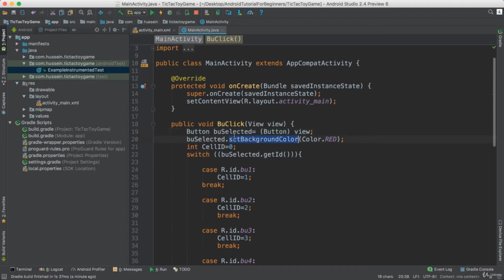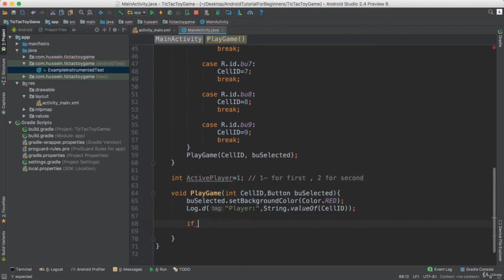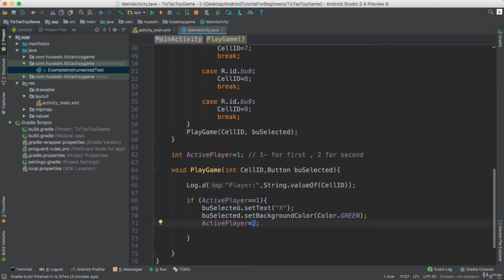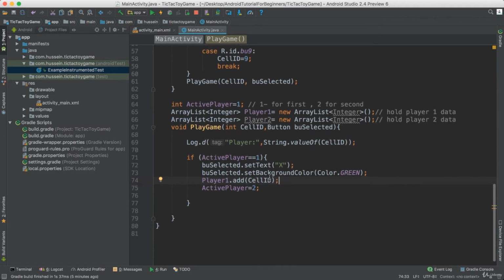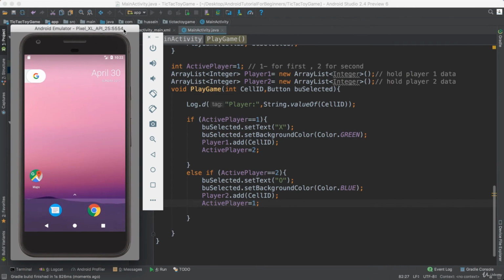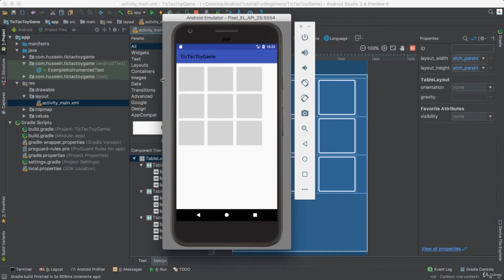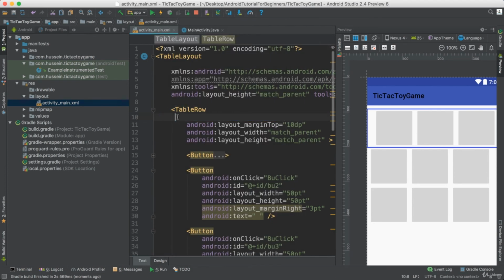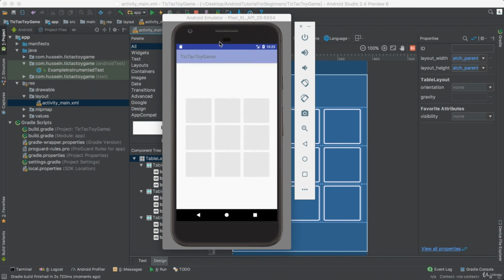Define players | Part 17 | The Complete Android App Development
Define players   The Complete Android App Development